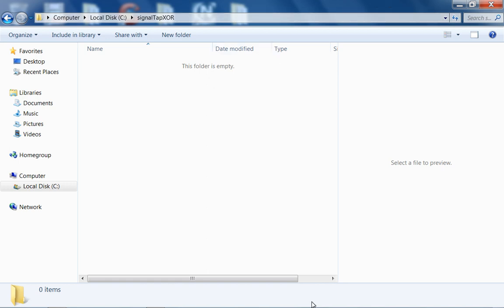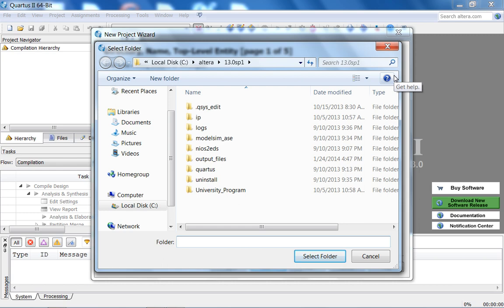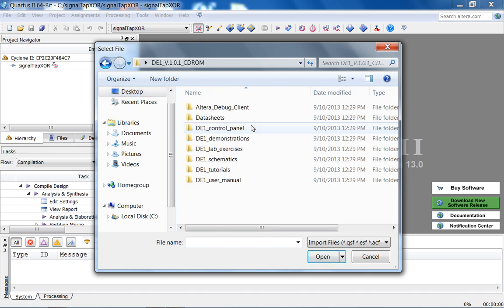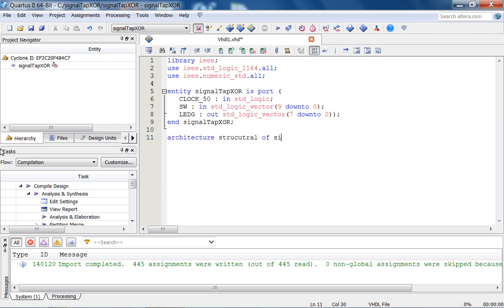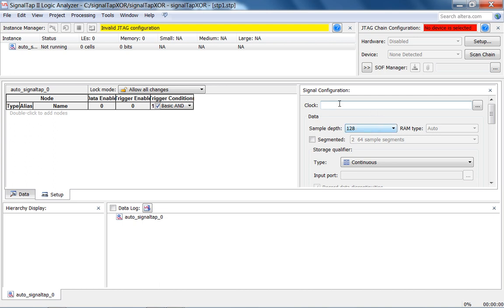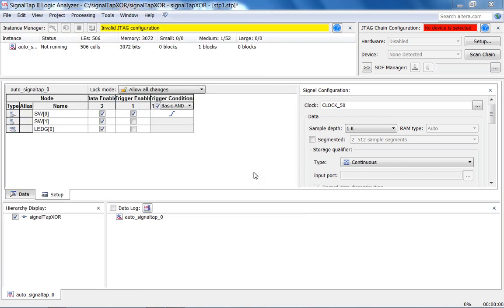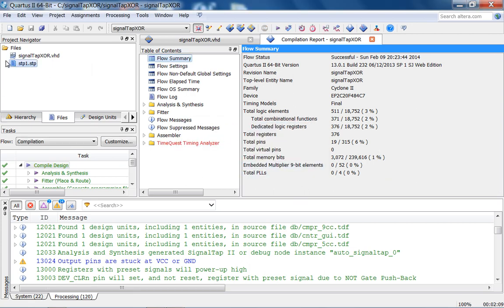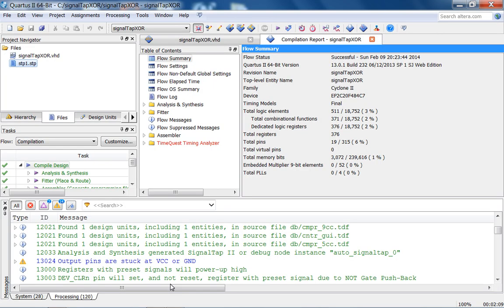ee2900 Wiinter 2013-2014 Week 9, Lecture 2 - Signaltap